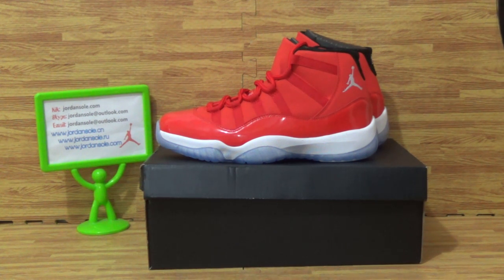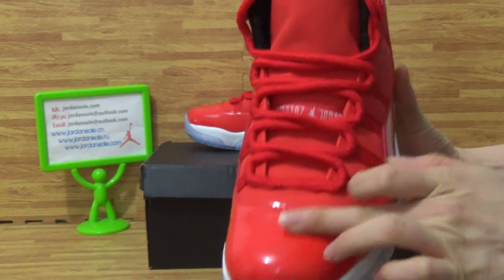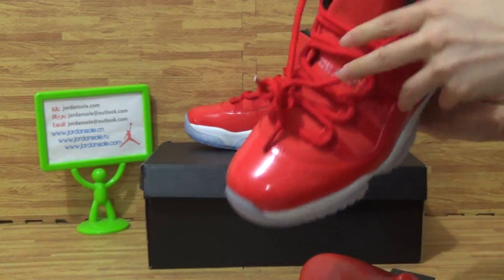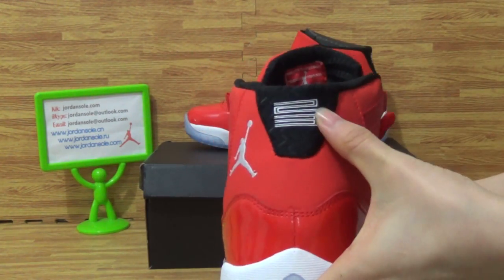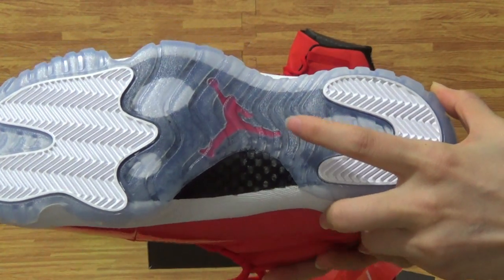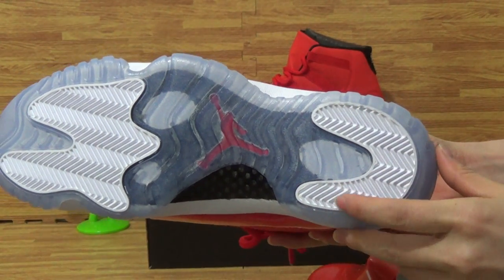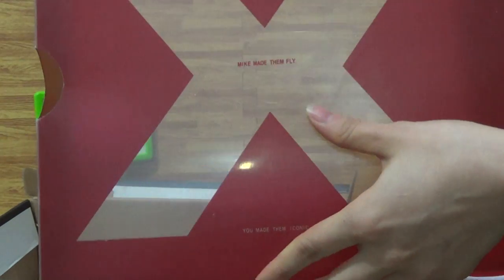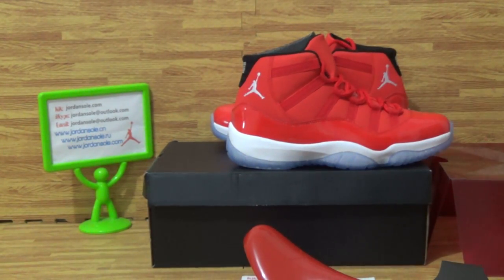Authentic Air Jordan 11 All Red from jordansole com (free shippig)!!